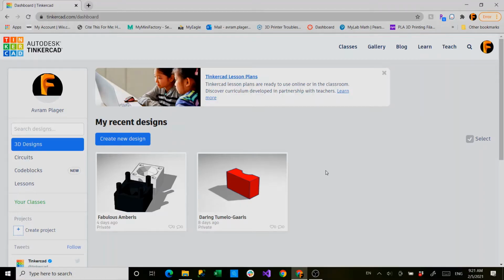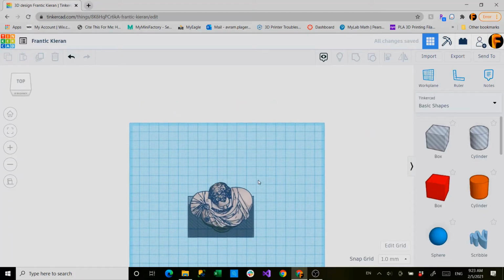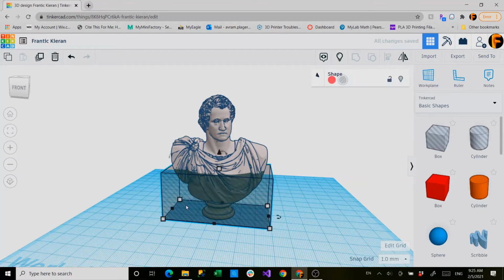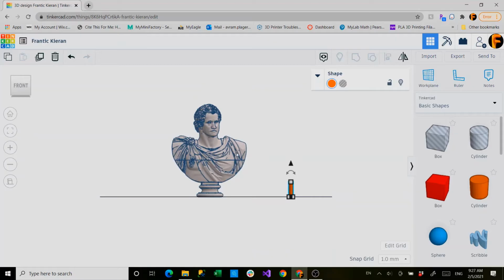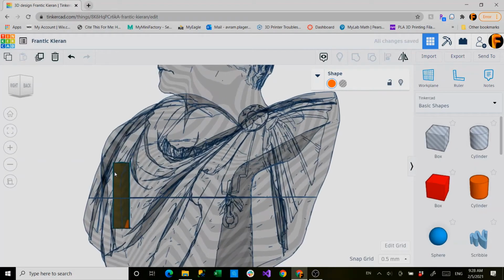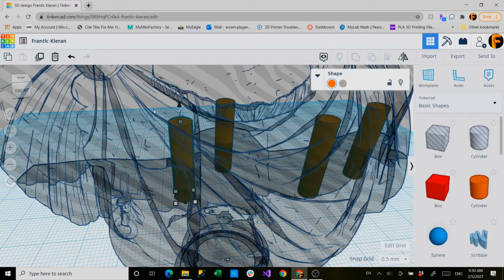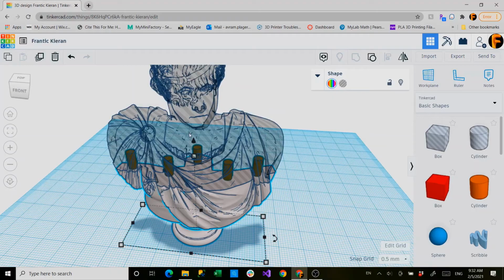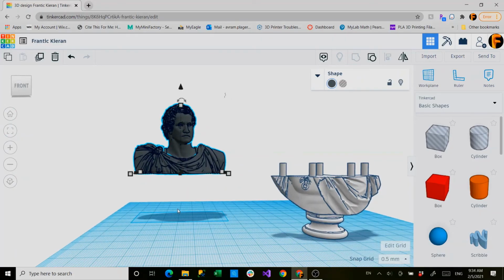TinkerCAD tutorials- separating objects to parts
In this video, I'll show you another unique use of TinkerCAD to separate large models into two parts.
My goal is to reach 70 subscribers by the end of next week and I can only do that with your help.